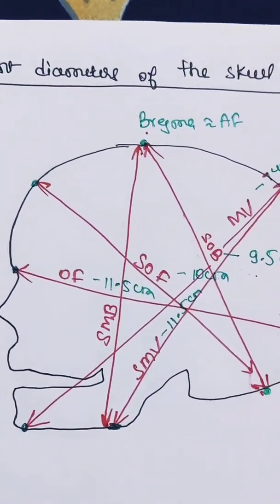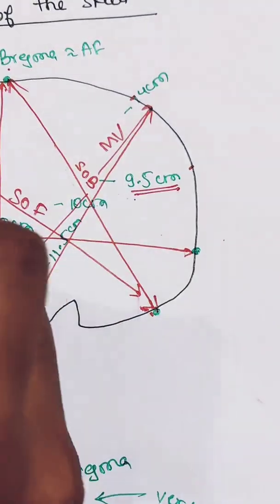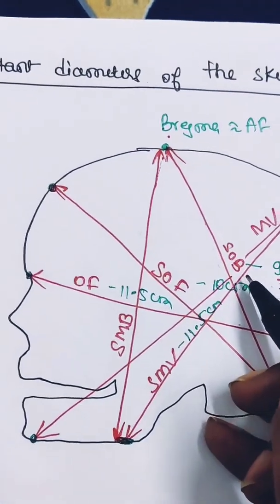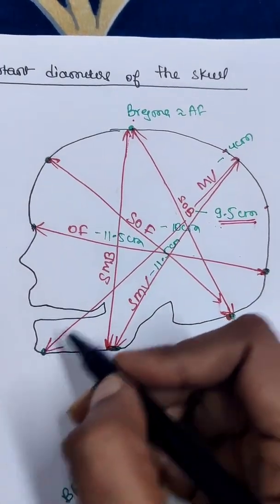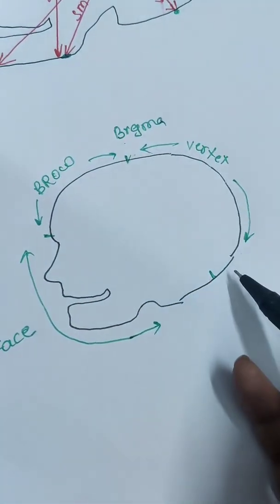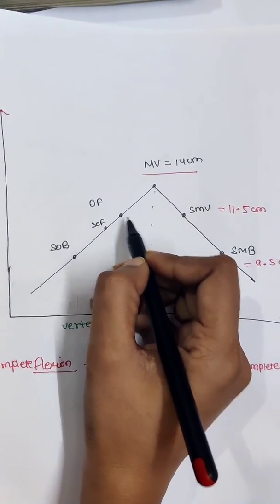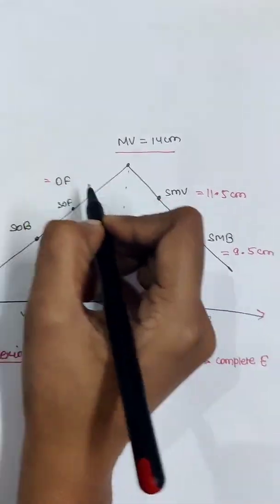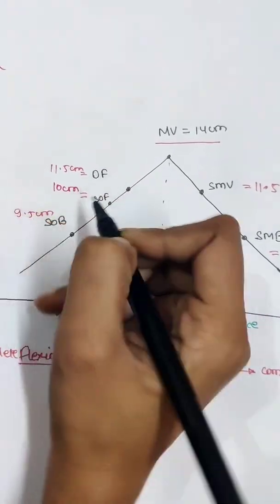FETAL SKULL DIAMETERS# OBG# NEETPG# TIP$TRICKS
In this video i have try to simplify the different diameters of fetal skull which will help the medical students or viewrs to learn easy. this is the topic of labor in obstetrics